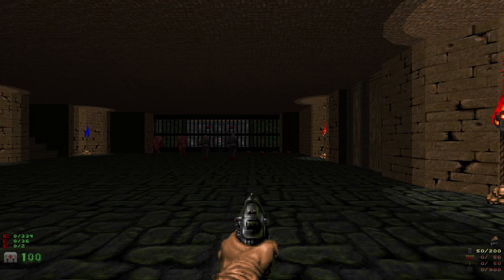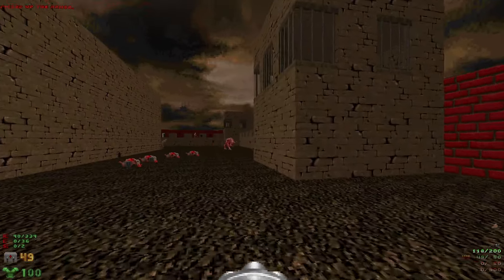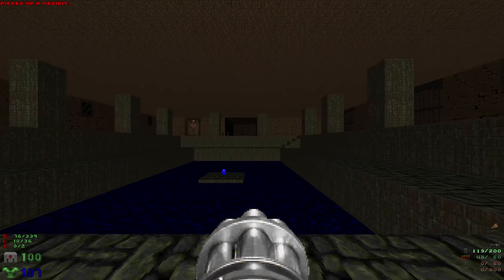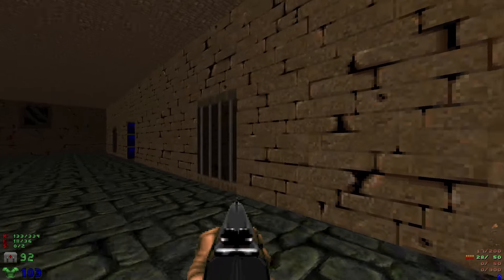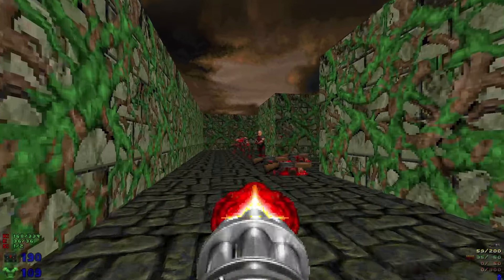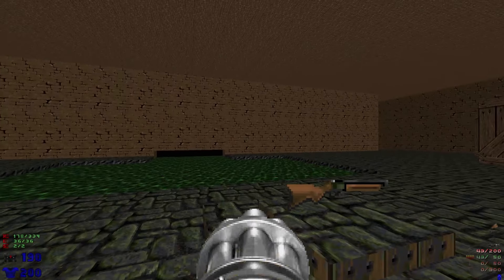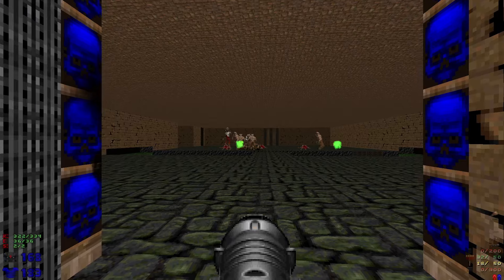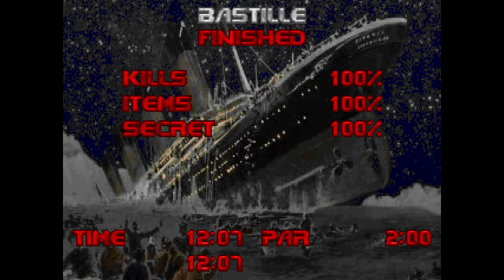Doom 2 Maiden Voyage Map 4 : Bastille ( Ultra Violence 100% )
Secrets: 1: 6:38 2: 7:40

Welcome to my 100% playthrough of Doom 2 : Maiden Voyage!

Today I am Playing through Map 4 : Bastille!

100% Kills and Secrets
Ultra Violence
No Deaths
No Saves
Single Segment
Pistol Start

Also check out the awesome membership perks!